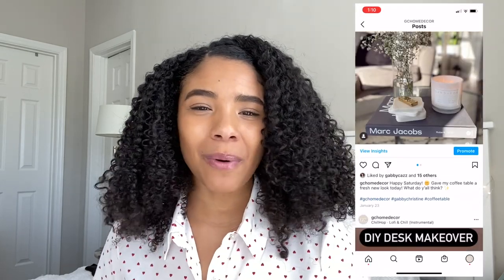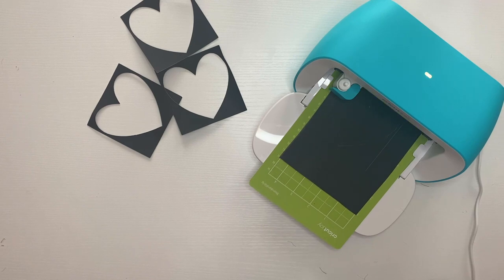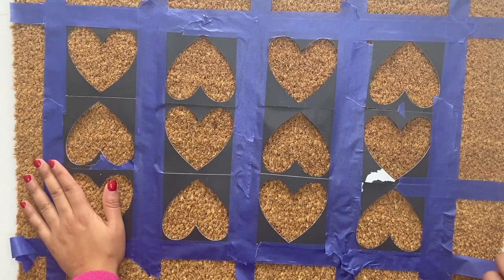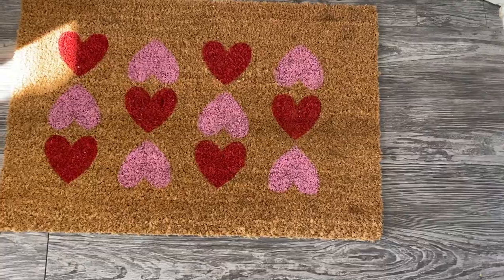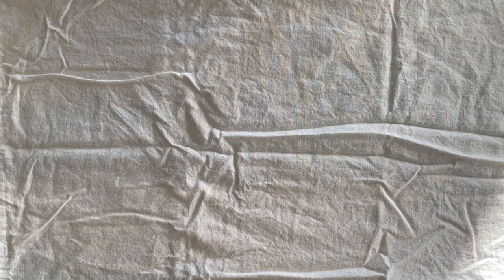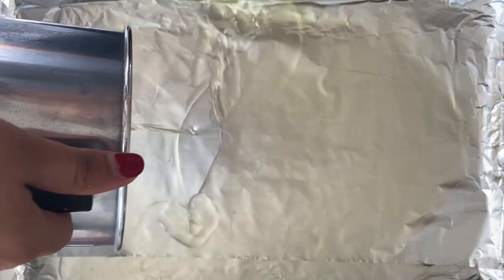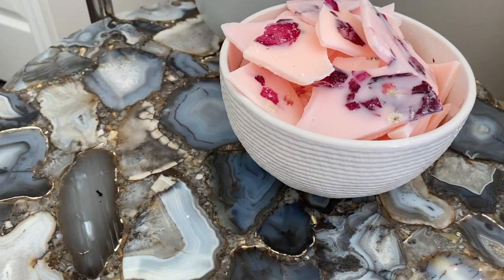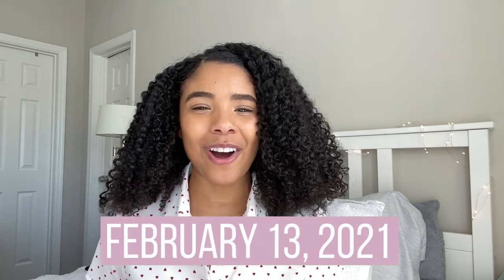EASY VALENTINE’S DAY DIY DECORATIONS + GIFTS | DIY Valentine Doormat + Wax Brittles | GIVEAWAY 2021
In today’s video I am making simple and easy Valentine’s Day DIY decorations and gifts using IKEA items. Stick around to the end of the video to learn about my GIVEAWAY!

In today’s video I am going to show you how to make two super cute Valentine’s Day DIYs. In this video, I made a decorative DIY doormat and wax brittle melts. Both of these DIYs were made using IKEA items. These are perfect Valentine’s Day gifts for her or for yourself! I am also doing a GIVEAWAY to thank you all for 1K! This is an amazing milestone, and I couldn’t have done it without you guys. Thank you all of your support!

2. Leave a comment on this video. Be sure to include your Instagram or email.
3. Giveaway closes on February 13, 2021 at 11:59 PM EST

The winner will be announced on my Instagram page (@GCHOMEDECOR) on February 14, 2021.